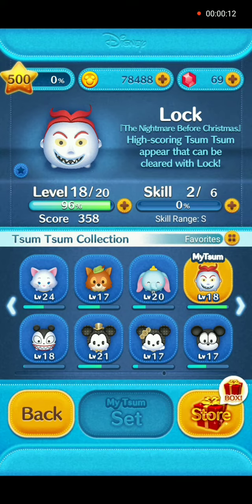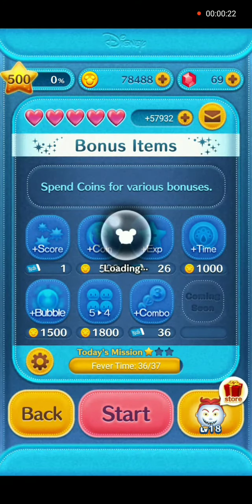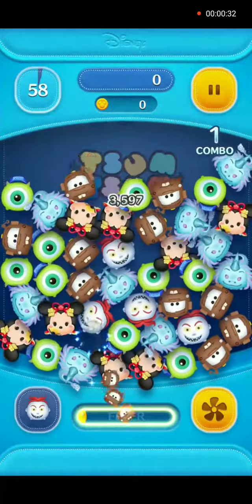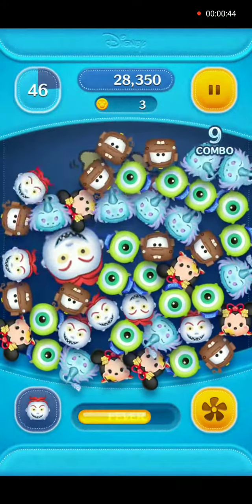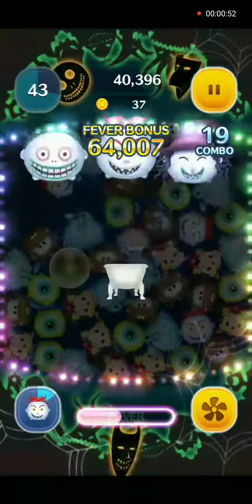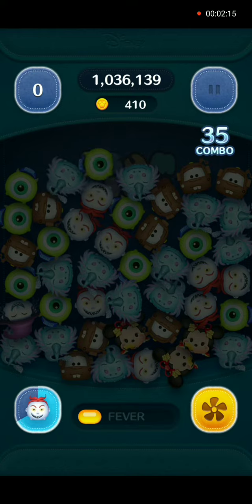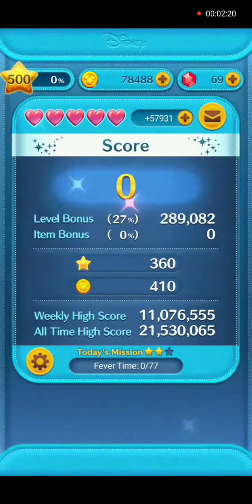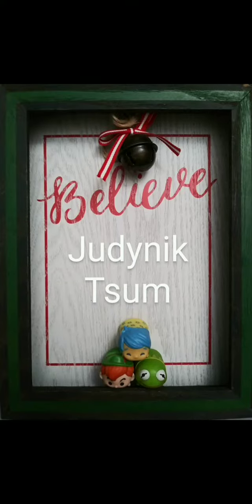How To Play - Use Lock In A Game - Line Disney Tsum Tsum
This video shows how Lock is used in a game.